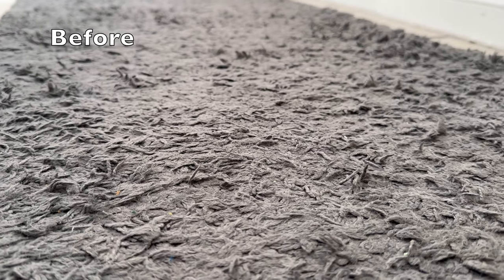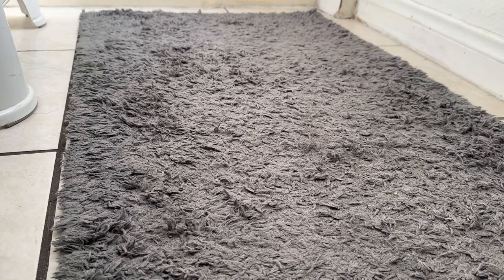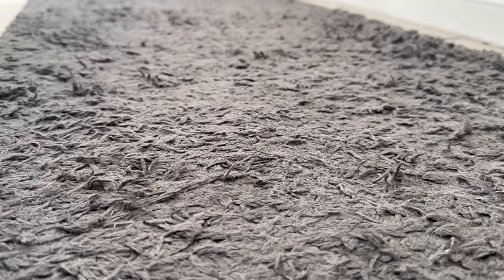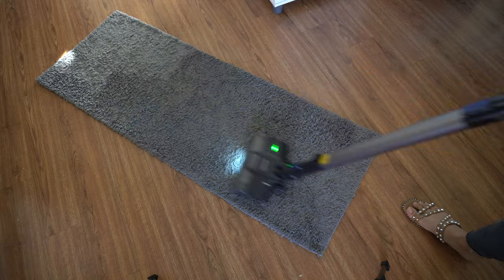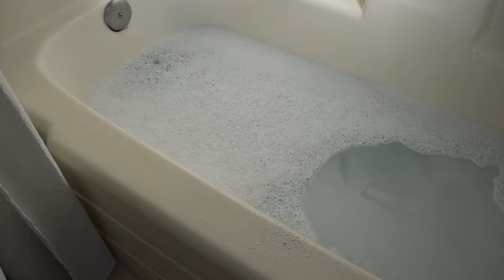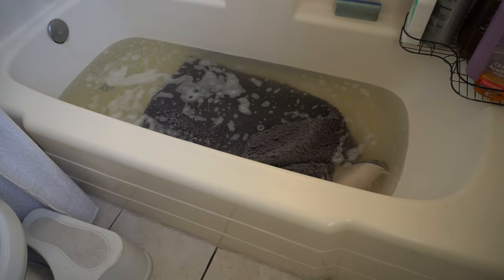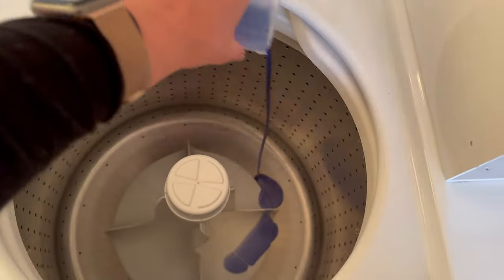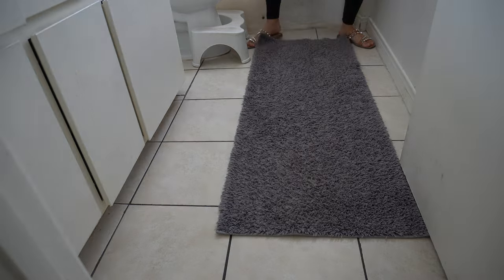How To Clean A Bathroom Rug | Bathroom Rug Deep Cleaning Tutorial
The best way to deep clean a dirty bathroom rug. Get rid of matting, oder, and months worth of dirt with this simple, quick, and effective rug cleaning method. Your rug will look and smell like new, and you'll never go back.

PRODUCTS MENTIONED

- Shark Vacuum

- Tide Detergent

MY CAMERA EQUIPMENT:

- Sony A6400

- Soft Box Lights

- Ring Light